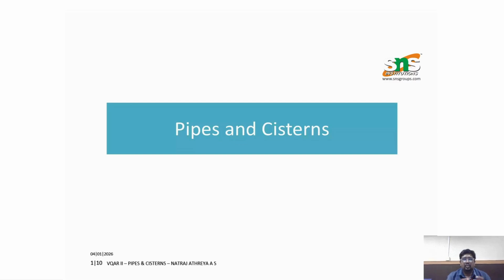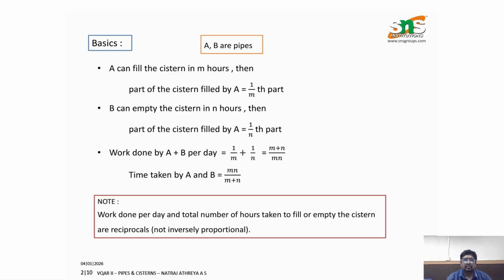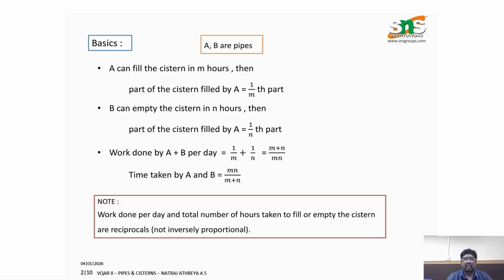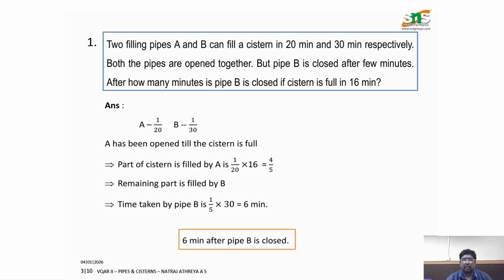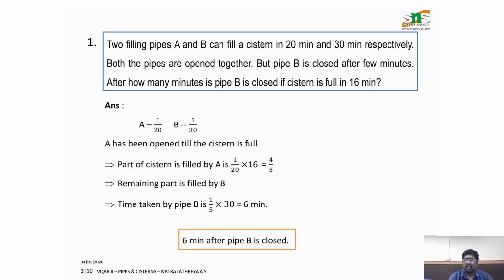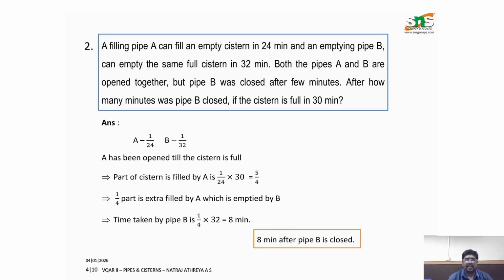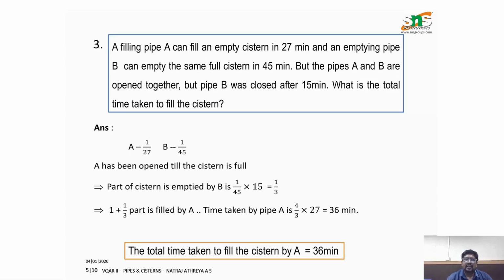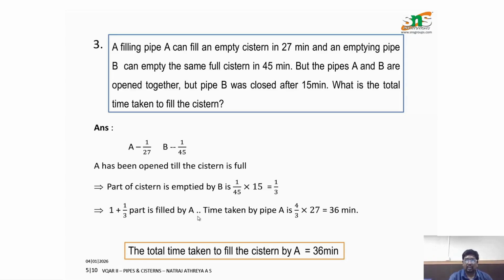PIPES & CISTERNS | VQAR II | SNS INSTITUTIONS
Welcome back to the SNS Institutions official channel! 🎓💧

In this insightful session of our **VQAR (Verbal, Quantitative, and Analytical Reasoning)** series, we dive into one of the most practical and frequently tested topics in quantitative aptitude: **Pipes and Cisterns**.

Understanding the dynamics of how reservoirs fill and empty is a staple of logical reasoning assessments. Whether you are gearing up for high-pressure campus placements, competitive government examinations like banking or SSC, or entrance tests for higher education, this topic is unavoidable. "Pipes and Cisterns" is essentially an extension of the "Time and Work" concept, but with a twist—the introduction of negative work (leaks and emptying pipes). Mastering this adds a crucial layer of depth to your problem-solving arsenal.

In this video, we move beyond the simple application of formulas. We focus on building a robust conceptual understanding of efficiency, capacity, and flow rates. We explore how to balance positive and negative inputs to determine net results, a skill that enhances your ability to handle complex, multi-variable scenarios. The goal is to transform how you visualize rate-based problems, allowing you to tackle them with speed, accuracy, and confidence.

At **SNS Institutions**, our educational philosophy is deeply rooted in **Design Thinking**. We believe that aptitude is not just about mathematics; it is about developing a structured way of thinking that applies to real-world engineering and management challenges. This VQAR module is designed to sharpen your analytical mind, ensuring you are "future-ready" for any selection process.

Join us as we decode the logic behind the flow. By the end of this session, you will be equipped with the mental tools to approach these problems strategically, turning potential roadblocks into opportunities for high scores.

**Let’s connect:** Do you find "Pipes & Cisterns" easier or harder than "Time & Work"? 👇